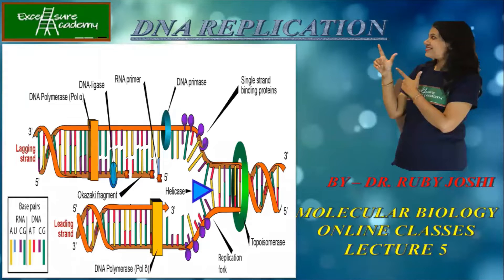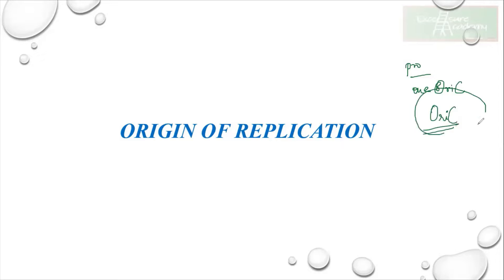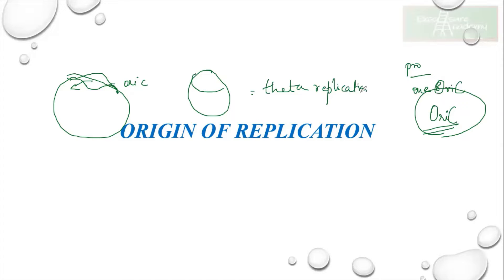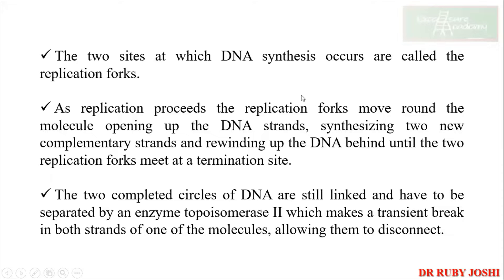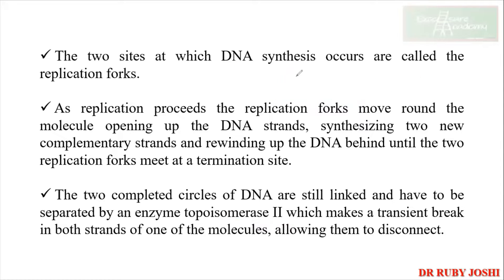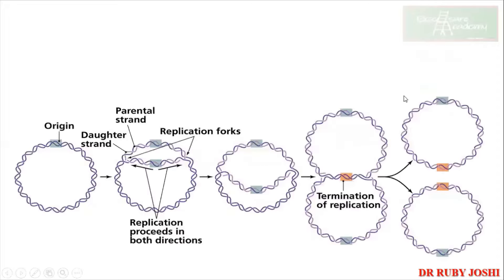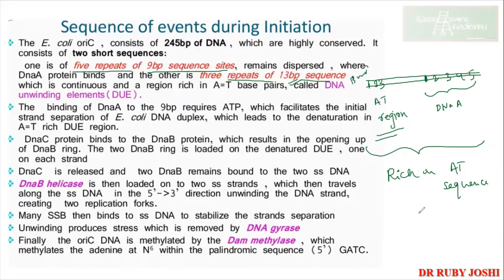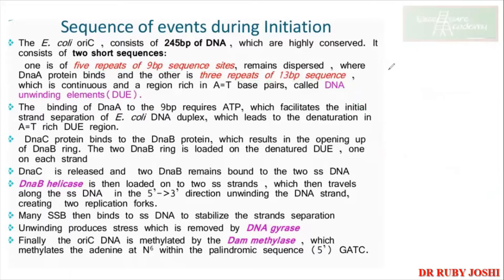DNA Replication Lecture_5 Online Class Mol Bio